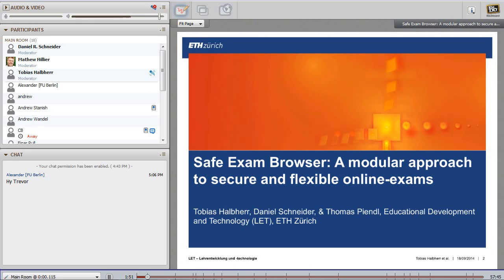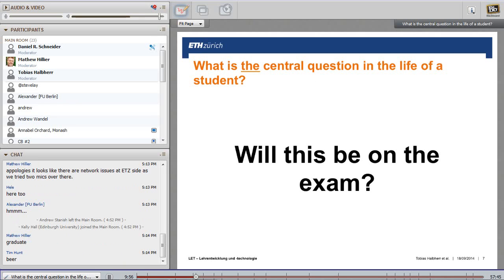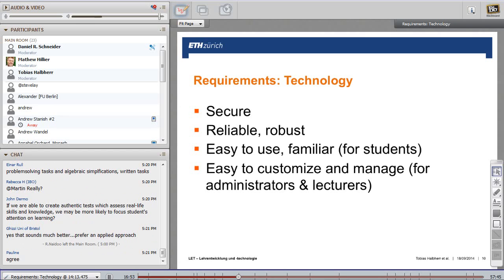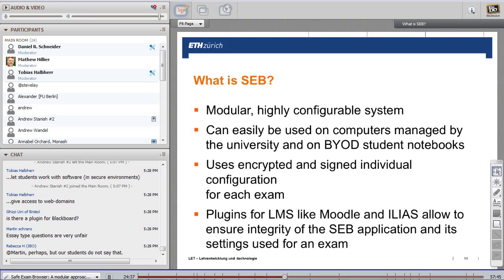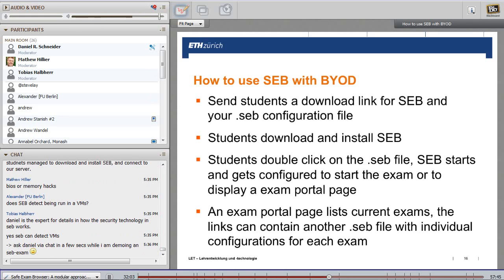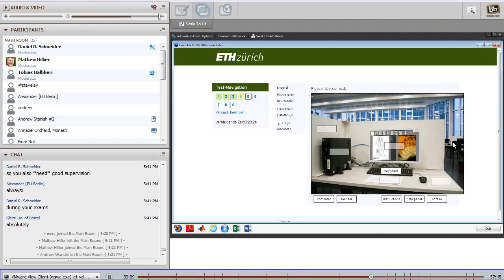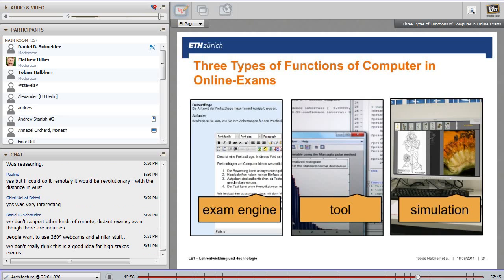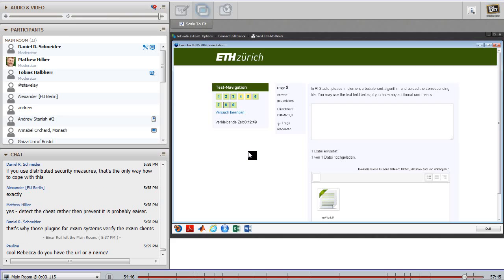Safe Exam Browser: A modular approach to secure and flexible online-exams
Transforming Assessment & eAssessment Scotland joint online conference session: 18 September 2014
Presenters: Daniel Schneider and Tobias Halbherr, Swiss Federal Institute of Technology (ETH) Zurich.

ETH Zürich piloted its first online-exams in 2007, in 2010 this activity culminated in an institution-wide online-exams service. In the spring term 2014 over 4’500 students were tested in 45 high-stakes online-exams. The online-exams service at ETHZ offers a selection of highly customizable and scalable exam-environments that include safeguards against both technical malfunctions and fraud. These environments allow secure access to quiz-modules of learning management systems (e.g. Moodle, ILIAS), third-party applications (e.g. Matlab, Adobe Reader, Excel, R-Studio, Siemens NX), files (e.g. lecture notes, student assignments), web domains (e.g. online help files, programming repositories, academic research databases), or even specialized hardware vie peripheral connections (e.g. USB-microscope) for the purposes of high-stakes examinations. The keystone element of the ETHZ online-exam architectures is Safe Exam Browser (SEB), a free open-source software for Windows and Mac OS X that turns any computer into a secure workstation.
This presentation introduced SEB along with our most important online-exam architectures. We also spoke about operational challenges in running and developing the online-exam service, didactical advantages of online-exams, as well as our plans and visions for the future of online-exams. A practical demonstration of SEB was provided.

This session was hosted by Dr Mathew Hillier, University of Queensland, Australia starting 07:00AM UST/GMT. Duration 57 minutes.